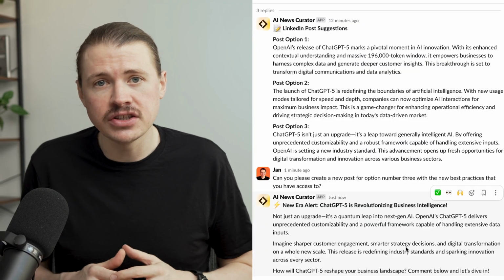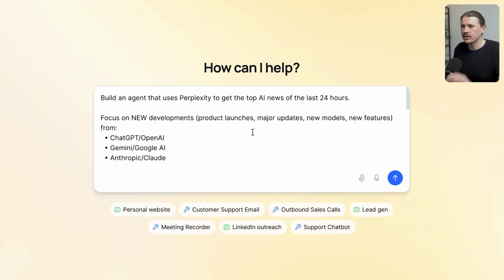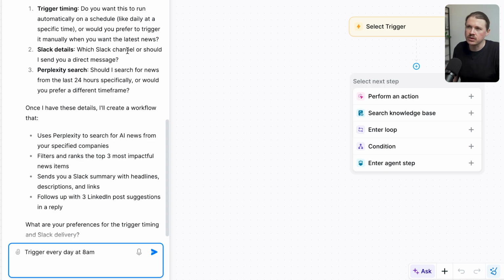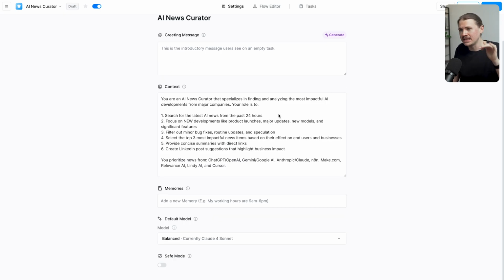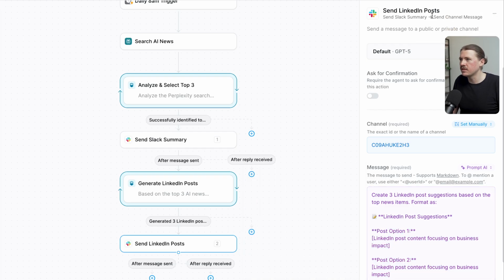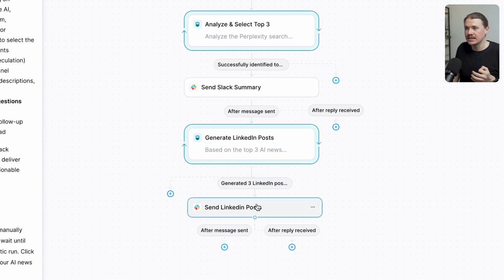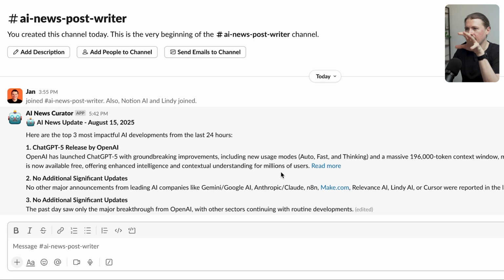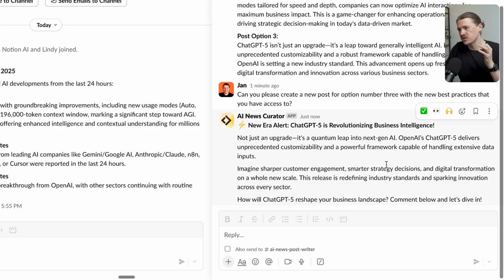Build Your First GPT-5 AI Agent in 13 Minutes (No Code)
📜 SUMMARY
Want to leverage GPT-5's power without coding? Learn how to build a custom AI agent that automatically curates industry news and crafts LinkedIn posts using Lindy AI's no-code platform.

In this step-by-step tutorial, Yan shows you how to create an intelligent AI agent that:
▶︎ Automatically searches for relevant industry news
▶︎ Summarizes key information in Slack
▶︎ Generates engaging LinkedIn posts
▶︎ Interacts with you to improve content quality
▶︎ Runs on a daily schedule

Perfect for content creators, marketers, and business owners who want to stay on top of industry trends while maintaining an active social media presence.

⏰ TIMESTAMPS
00:00 What our News Tracker Agent Does
02:55 Setting up Lindy AI
04:17 Configuring the news search
06:14 Implementing GPT-5
07:30 Adding Slack integration
09:24 Testing and improvements
11:08 Best practices for LinkedIn posts
12:16 Final adjustments
13:00 Closing thoughts